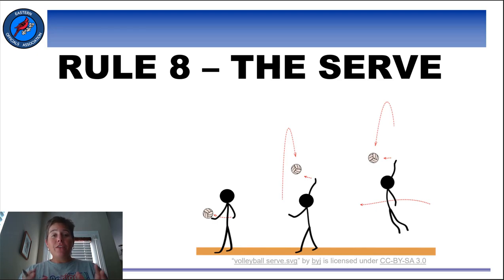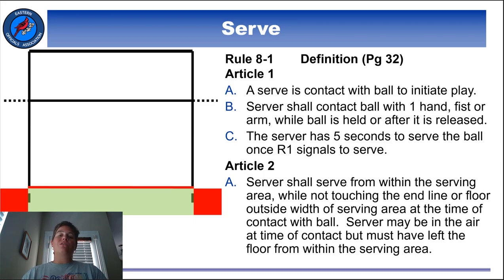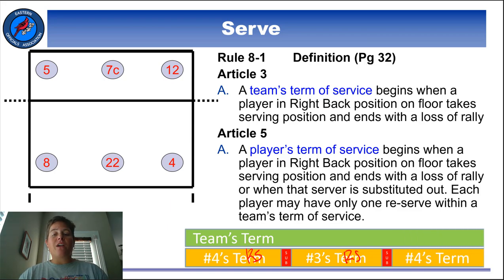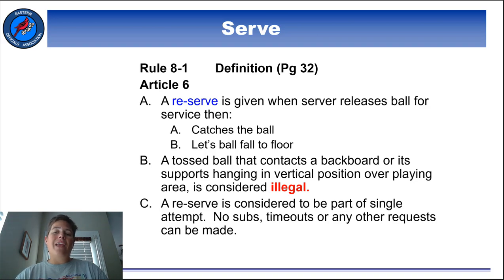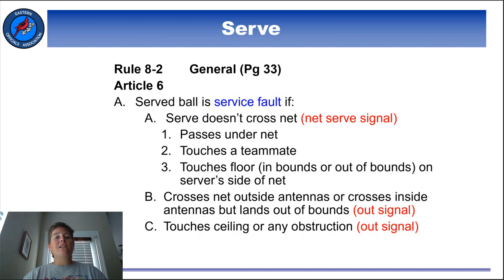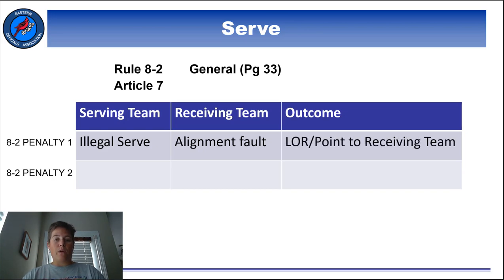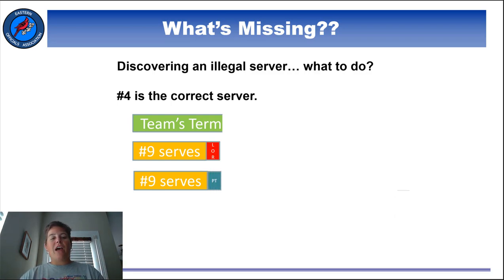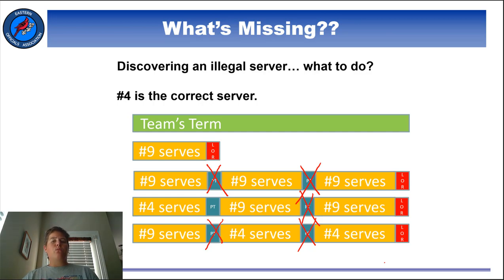Rule 8 - The Serve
Learn about Rule 8 in the NFHS Volleyball rules. Be sure to consult your rule book, case book, and EOA Volleyball Handbook! If you have questions, leave them in the comments below or reach out to your mentor!